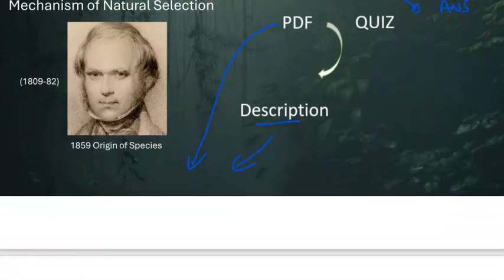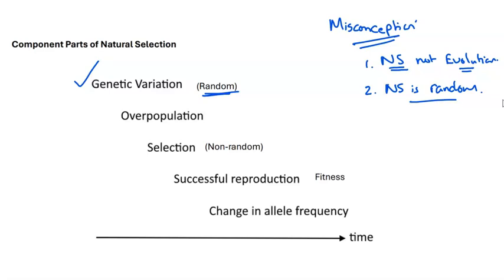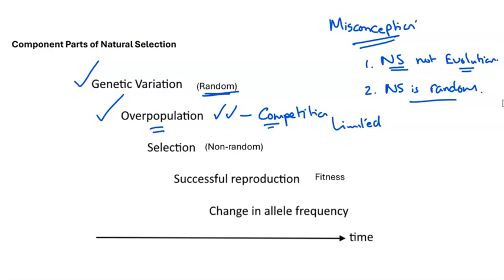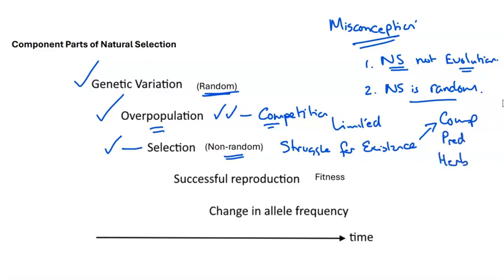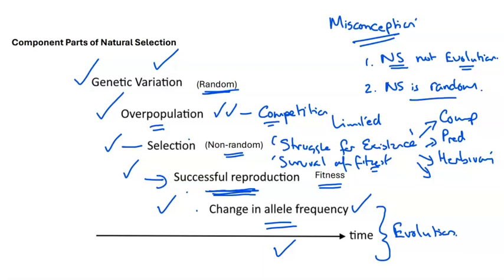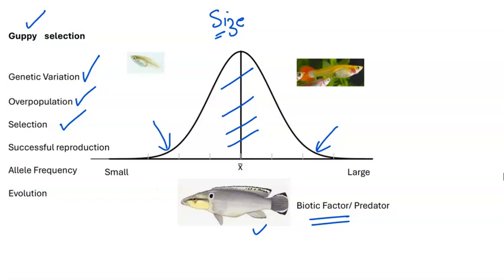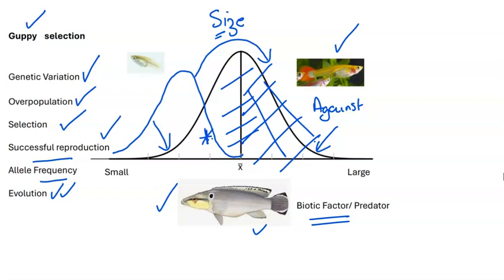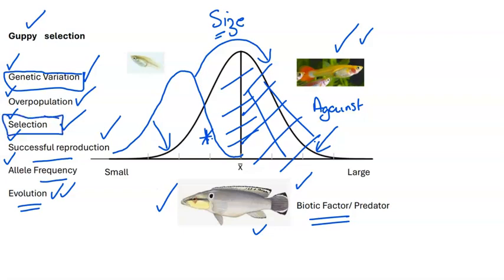02 Natural Selection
The topic of questions are the component parts of the mechanism of Natural Selection

0:00 Introduction to Natural Selection
0:14 Clarification of Misconceptions
0:40 Random Genetic Variation
1:55 Overpopulation and Competition
2:46 The Struggle for Existence
3:55 Reproductive Fitness
4:30 Selection and Allele Frequencies
5:27 Evolution in Action: Guppy Example
8:33 Analyzing Natural Selection Examples
9:27 Recap of Natural Selection Concepts